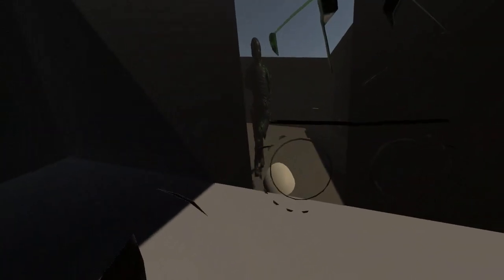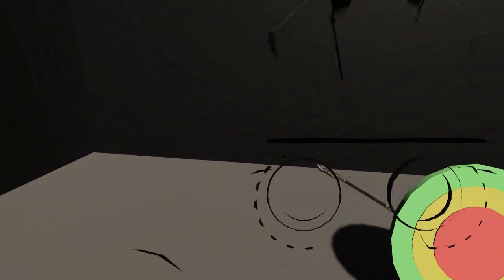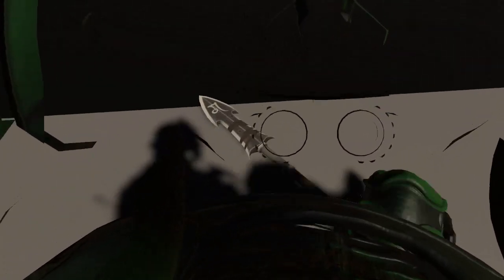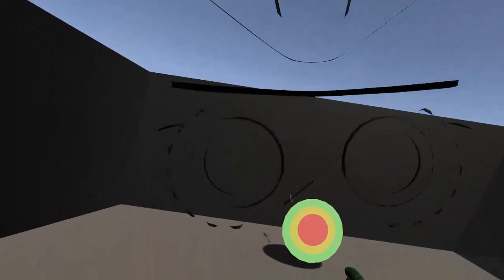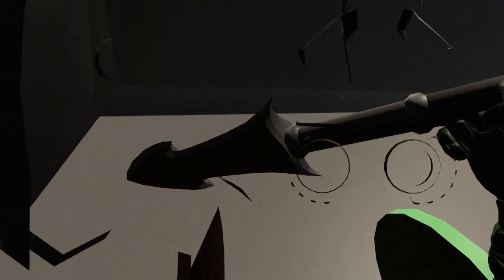Demoing Some VR Stuff I Made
SUDDEN LOUD NOISE WARNING!

This video shows off some niffty random things I implemented in VR.
1. A portal between scenes that renders the portal view of the other scene and will teleport the user to said scene.
2. Some inverse Kinematics that allows the untracked VR headset to have an avatar that follows it and adjusts it's feet to uneven surfaces.
3. A simple spear throwing mechanic with sound effects.
4. A flashlight to get practice with lighting.
5. A simple menu to change between different things.
6. Some effects for the user getting shot by an animated enemy.
7. Motion cues to increase user presence.
8. Disembodyment to increase user presence.
9. A mix of motion cues and Disembodyment to - you guessed it - increase user presence.

Finally somethings that I'm proud of that I didn't get to highlight in the video:
a. The unique footstep sounds that are timed with the walking.
b. The flickering florecent lights with soundeffects and electrical hum.

I hope you enjoyed the demo!